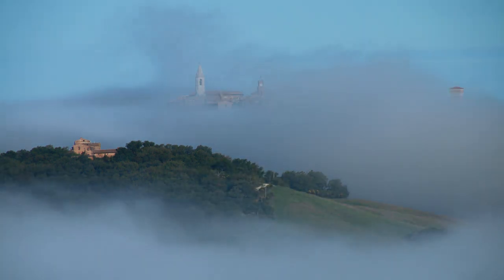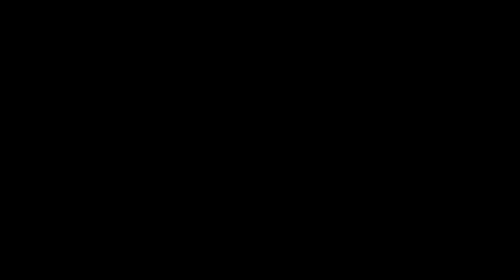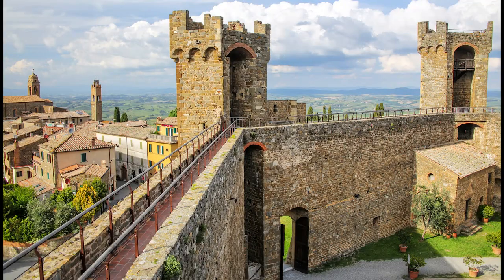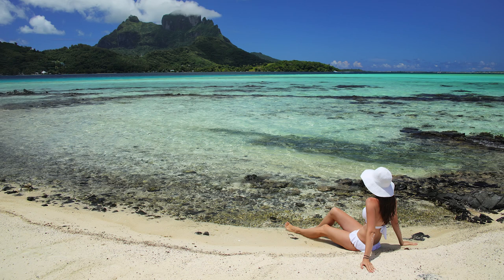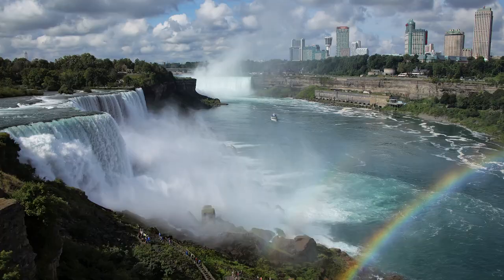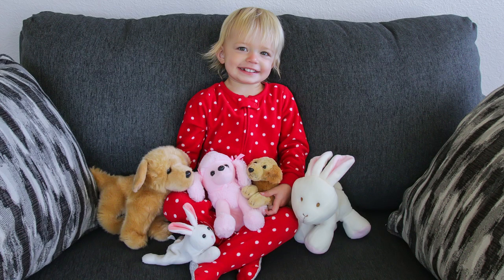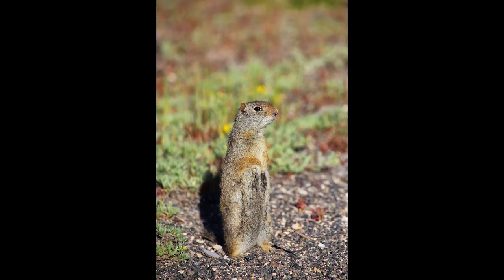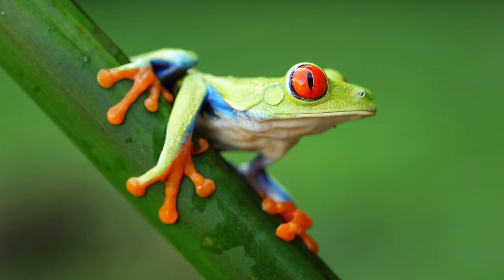10 Times When You NEED an All in One Lens & 3 Times When You Don't. Are all in one lenses any good?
All in one lenses are super convenient and might potentially replace several other lenses in your camera bag...but are they any good?

When would you want to use an all in one lens?
Are all in one lenses sharp?
Why not use an all in one lens for everything?

In this video I answer those very good questions and provide 10 times/situations when that all in one lens is the best choice. As a bonus I also give 3 times when the all in one lens wouldn't be my lens of choice. Super helpful info!

My Upcoming photo tours if you'd like to go on an awesome photo trip:

Here are the chapters for faster navigating:
0:00 Start of video
01:21 Time #1 to use an all in one lens
04:24 Time #2 to use an all in one lens
06:26 Time #3 to use an all in one lens
07:51 Time #4 to use an all in one lens
09:40 Time #5 to use an all in one lens
10:38 Time #6 to use an all in one lens
11:26 Time #7 to use an all in one lens
13:05 Time #8 to use an all in one lens
14:30 Time #9 to use an all in one lens
15:21 Time #10 to use an all in one lens
17:22 Time #1 NOT to use an all in one lens
17:50 Time #2 NOT to use an all in one lens
18:23 Time #3 NOT to use an all in one lens

I've used several all in one lenses over the years and I showcase example images from numerous lenses including a Tamron 28-300mm, a Canon 28-300, a Tamron 16-300mm, a Tamron 28-200, a Nikon 28-300mm and a Tamron 18-400mm lens in this video.

The Tamron 28-300mm lens I use
The Canon 28-300mm lens I use
The Tamron 16-300mm lens I use

The Tamron 28-200mm lens I use
The Nikon 28-300mm lens I use
The Tamron 18-400mm lens I use

The Canon 5D IV Body I use
The Canon 90D Body I recommend

The Sony A9II Body I use
The Sony a6600 Body I use
My preferred tripod
The ballhead I use